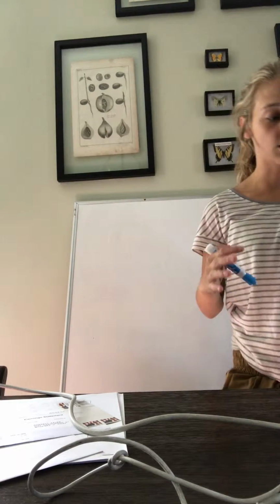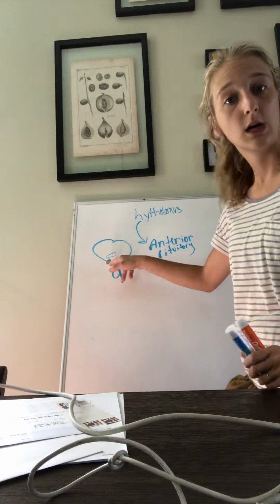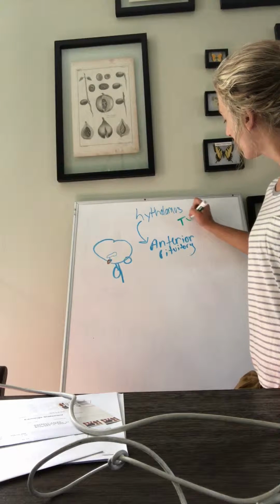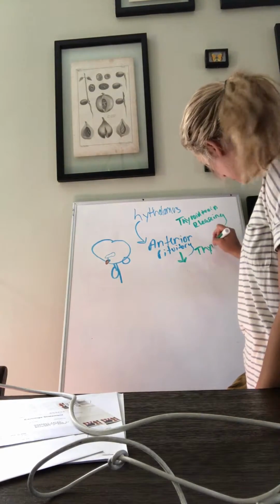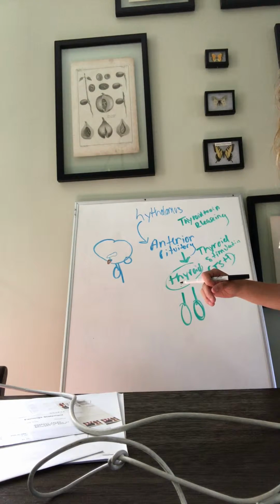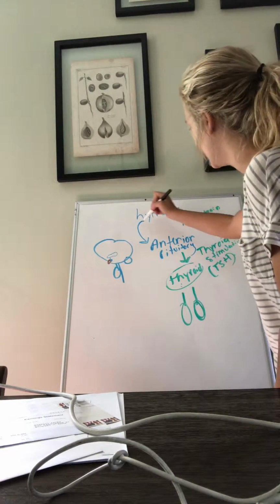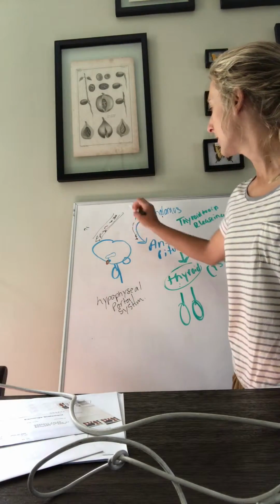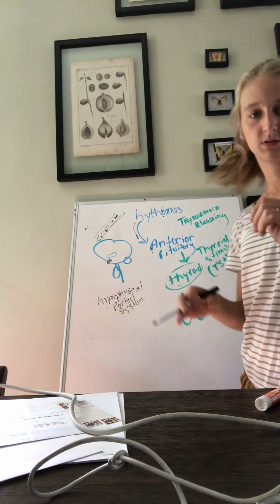Thyroid hormone A&P245